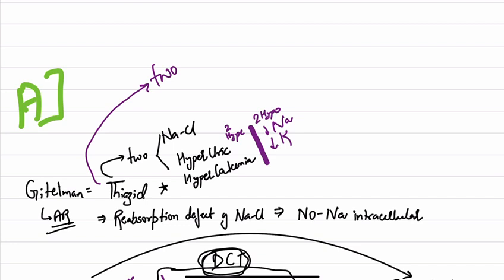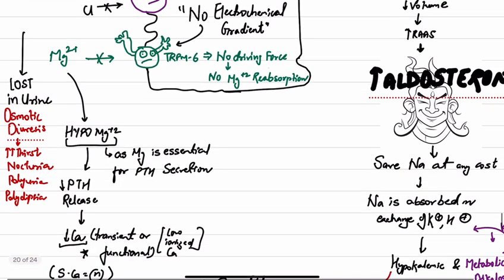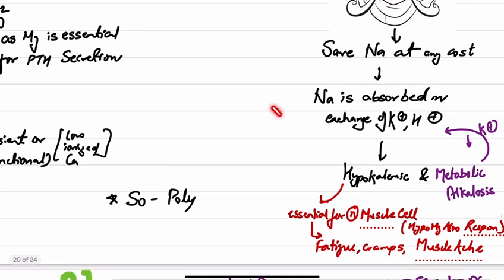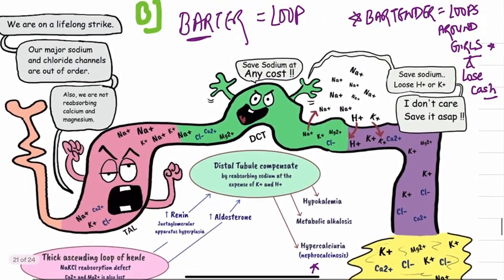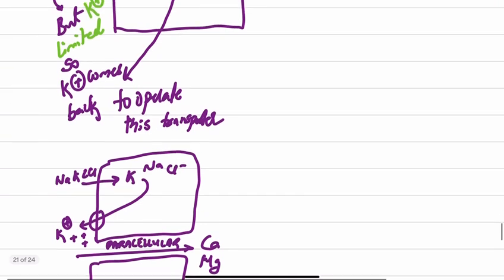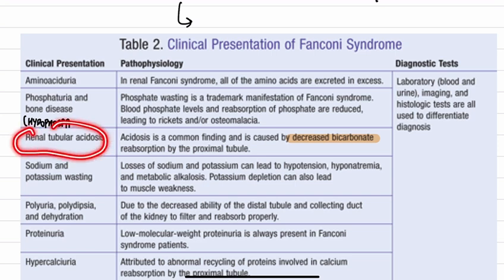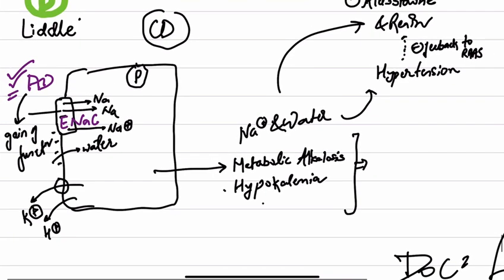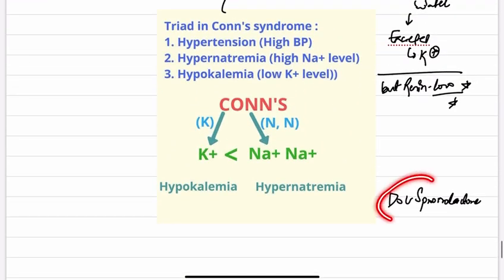CortexMedicine - PYQ 9 Barter, Gitelman, Liddle, Faconi, Conn Syndrome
CortexMedicine PYQ 9 Video - Barter, Gitelman, Liddle, Faconi, Conn Syndrome

Cortex Medicine: Make Medicine Magnetic

Master NEET PG, INICET, and UPSC CMS Medicine PYQs through quick, high-yield videos and notes. Each PYQ is explained in-depth with key concepts, important takeaways, and potential questions from the same topic—so you don’t just memorize, you understand and apply.

📲 Follow to see Notes PDFs and attend the questions based on This topic.

Written/Made and curated by ​⁠​⁠​⁠​⁠@theboggusdoc
See your primary source for any confusion.